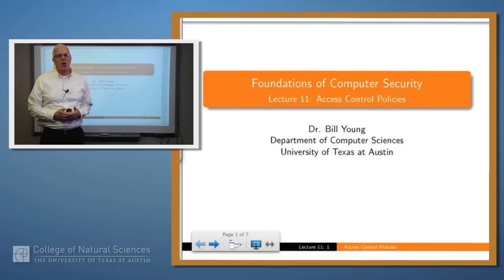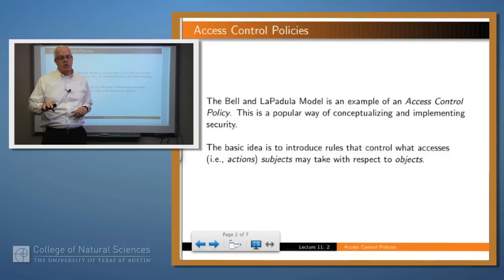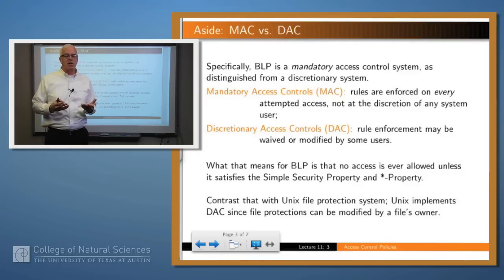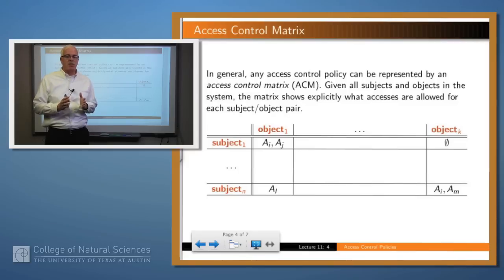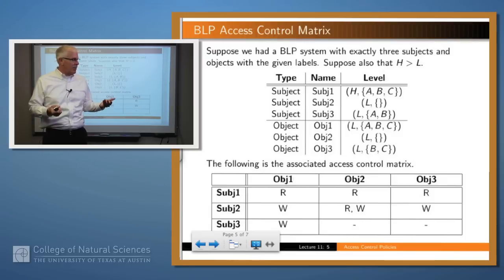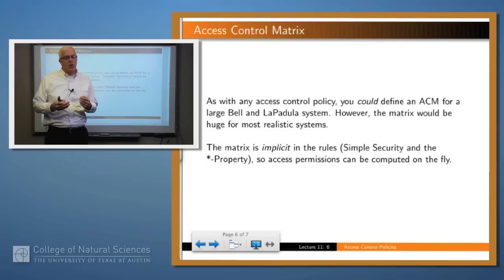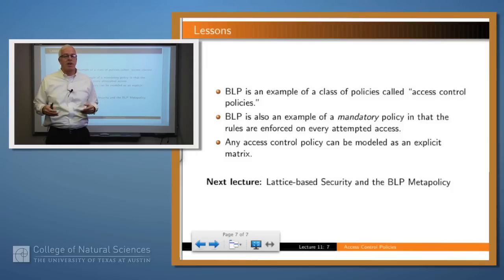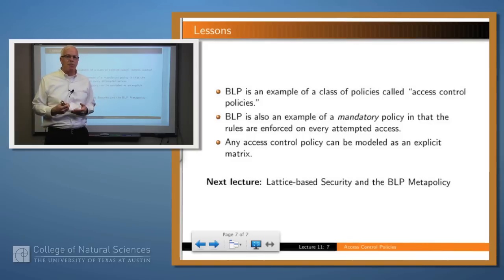Foundations of Computer Security 11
Access Control Policies